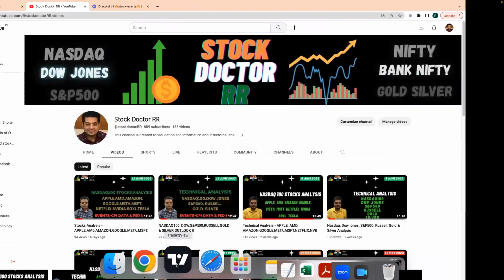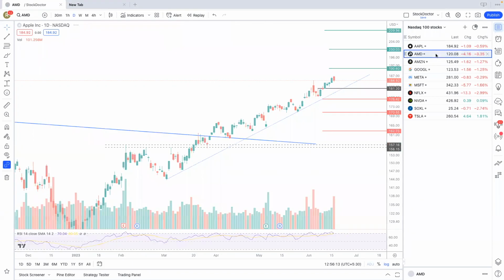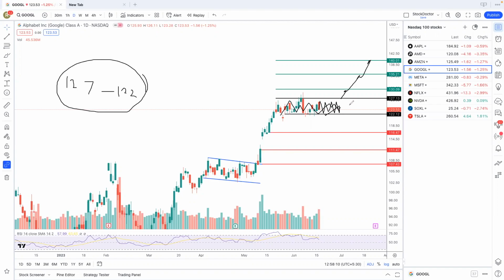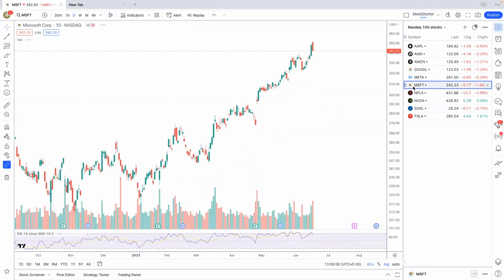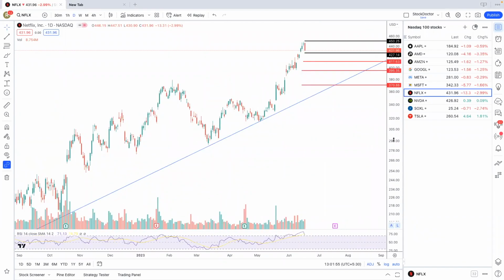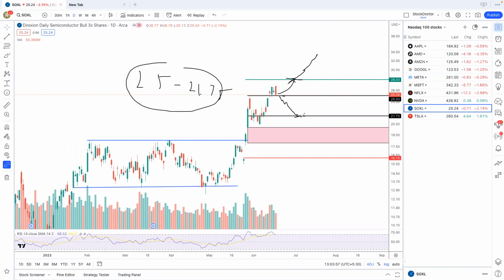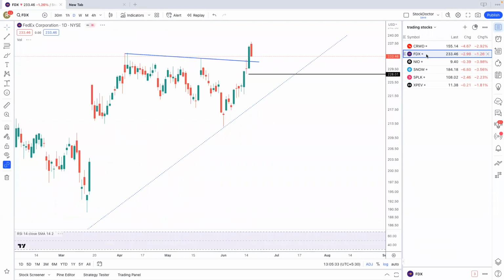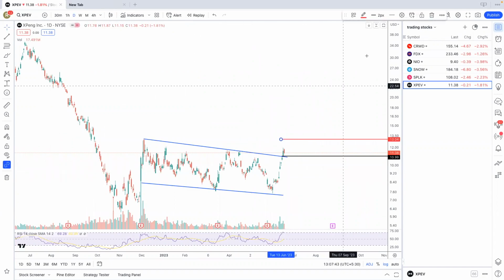Technical Analysis - APPLE, AMD, AMAZON,GOOGLE,META,MSFT,NETFLIX,NVIDIA,SOXL,TESLA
Hi Folks,

Detailed analysis of Apple,AMD,AMZN,Google,Meta,MSFT, Netflix,Nvdia,SOXL,Tesla for week  starting 6th June 2023 is done in this video.

Note - This video is for education and information purpose only. Please apply  due diligence, Position sizing and Risk management before taking any investment decision..